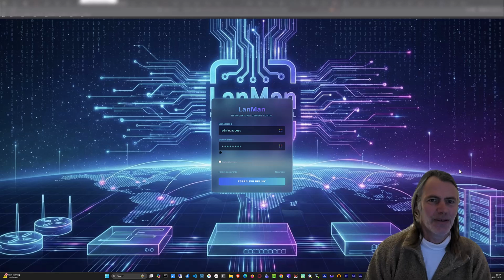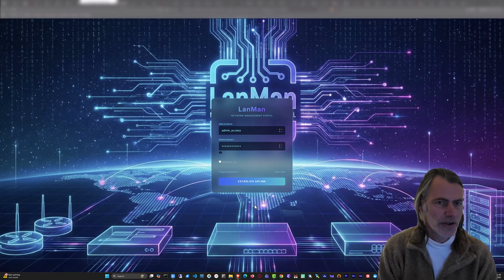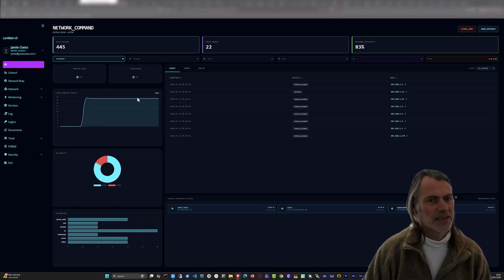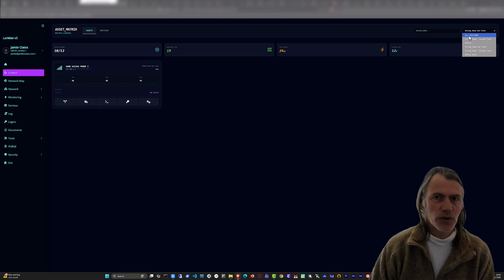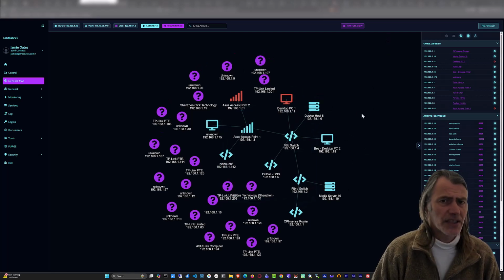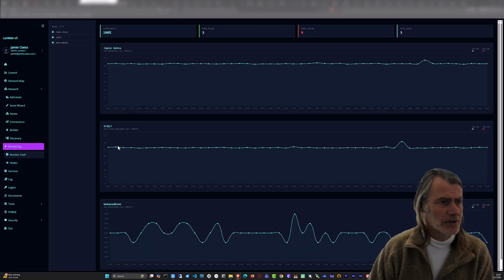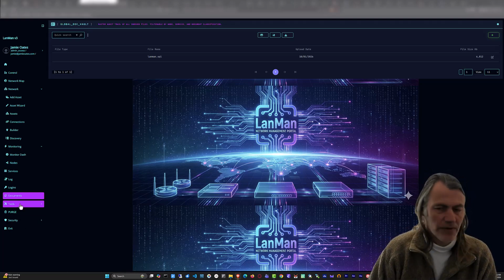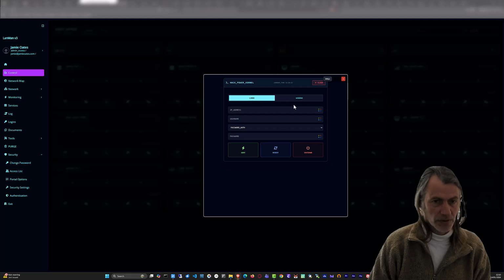Lanman v2 Sneak Peek: New Features & Interface! - Scriptcase,Python - ScriptcaseByJamie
🔥 FREE Portal - LanMan Pt.2 preview - Your Local Network Management & Discovery Portal -  Created for you, the network Geek! 🔥

LanMan Version 3 is dropping next week! Get ready for a major upgrade with a completely redesigned dashboard, enhanced user security with a login page, and a ton of new features and functionalities. The new dashboard provides a comprehensive overview of your network, including data volume, node count, network integrity, and real-time download/upload speeds (powered by Scriptcase & Python scripts!). Plus, there's a latency monitor, service integrity matrix, and a control interface with port scanning tools. The network map is updated with asset and discovered device counts, and the search function now zooms and highlights assets. Other improvements include a cleaner look, restyled builder, asset wizards, document upload, and a suite of tools like domain recon, SSL certificate check, and a Control Centre for remote device management. Docker functionality is also in the works!

⚙️ What You’ll Learn:
✔️ What is Lanman...

🌟 MEMBERS:
Full Project + Deployment within the shared drive!

Thanks for tuning in - The End is Here, so we Start a New Beginning - LETS GO!